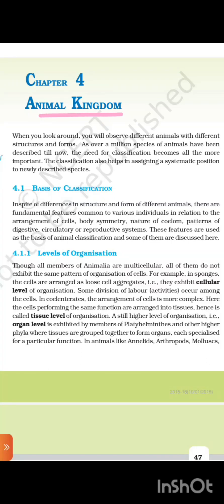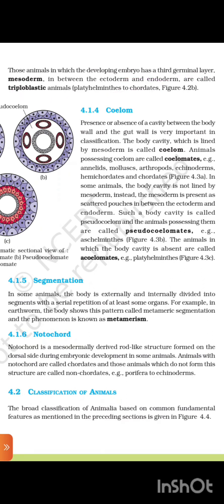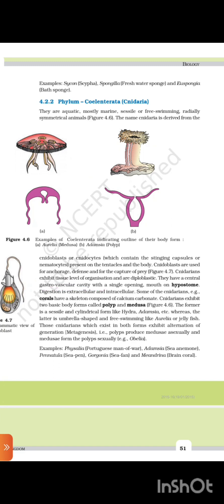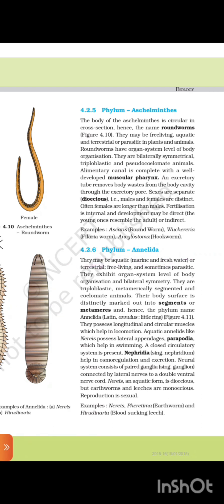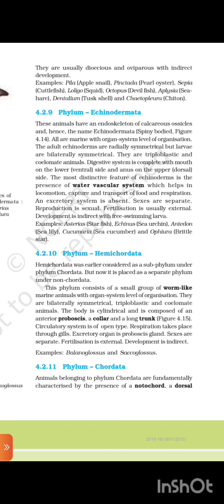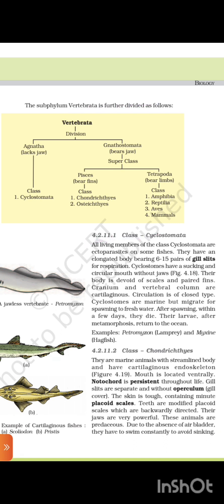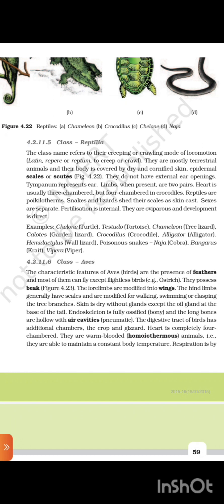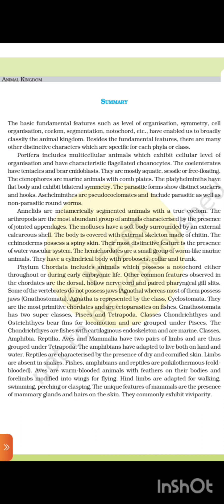class 11 chapter 04 animal kingdom ncert reading #2023